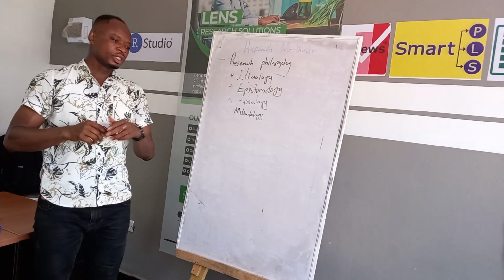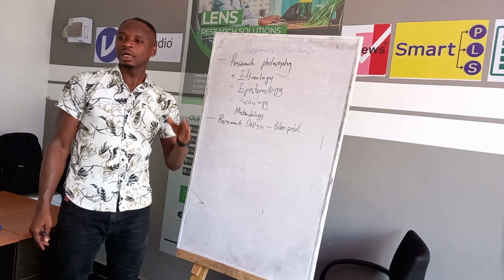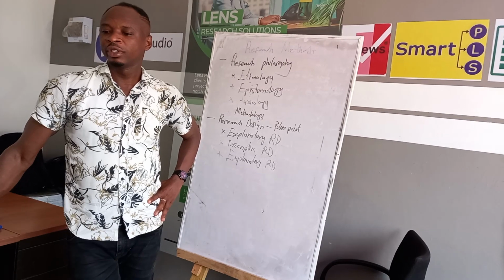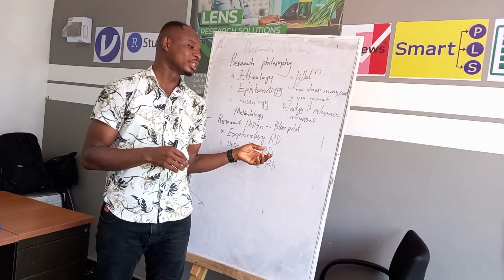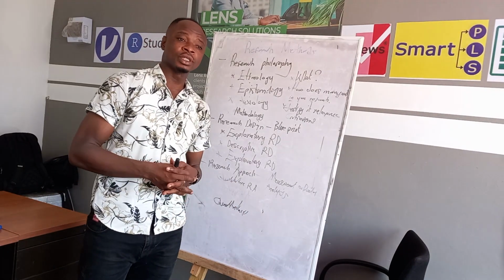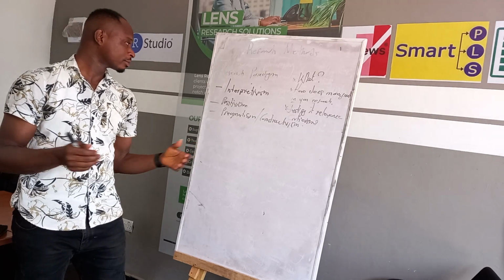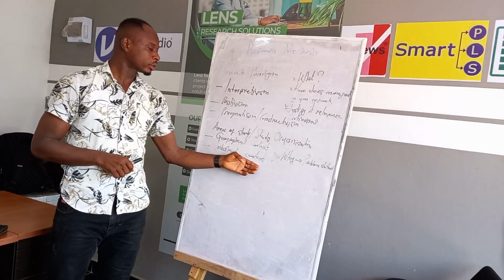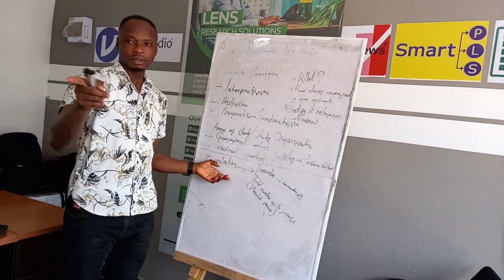Research methodology 1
Details on how to write a good research method easily. Enjoy this piece!!!